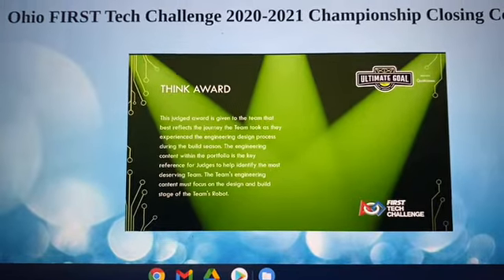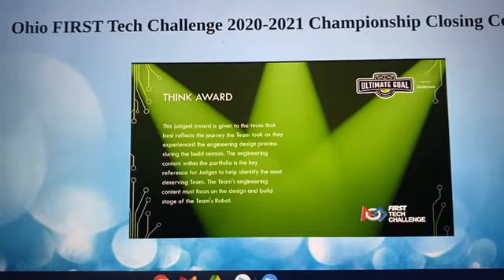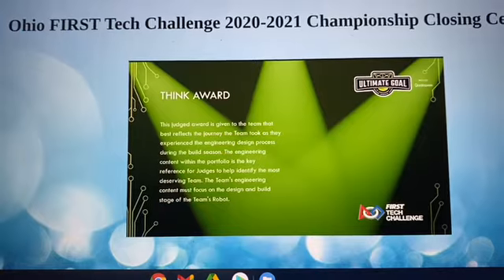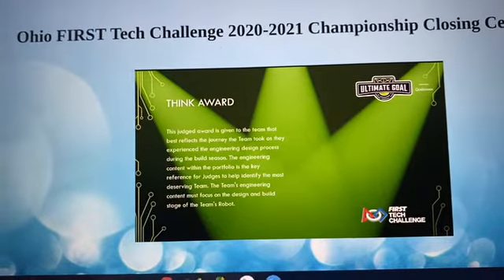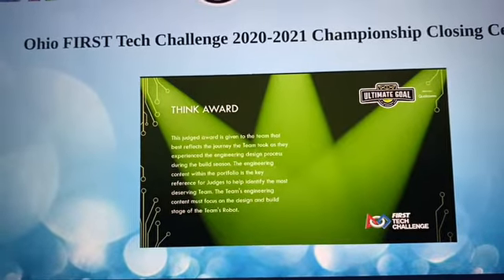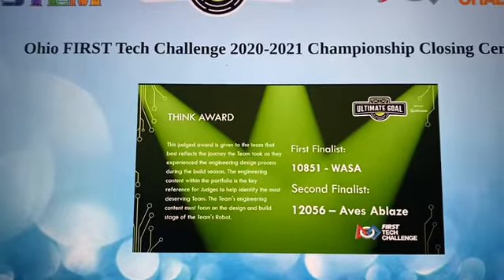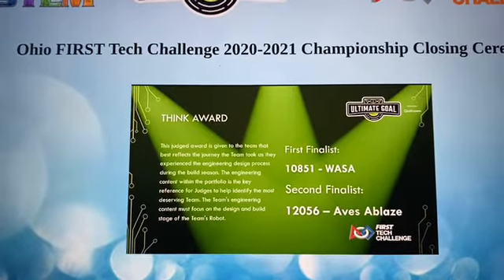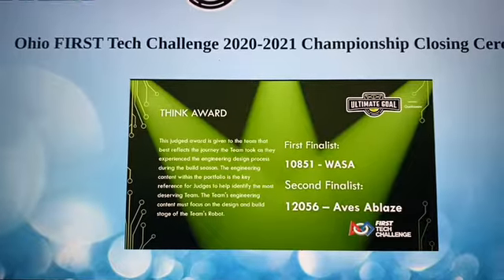Sycamore's 2020-21 State FIRST FTC Robotics Results!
Congratulations to Sycamore HS Aves Ablaze earning 3rd place in State for the Think Award and to Sycamore JH/HS Juniper Robotics earning the State Title for the Design Award! Way to go Aves!